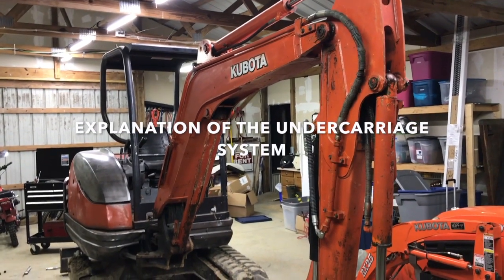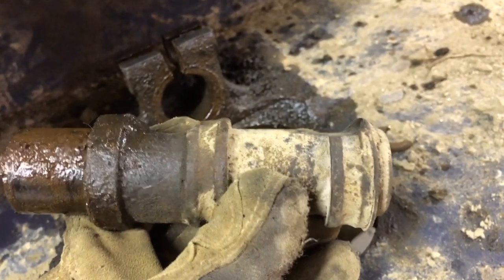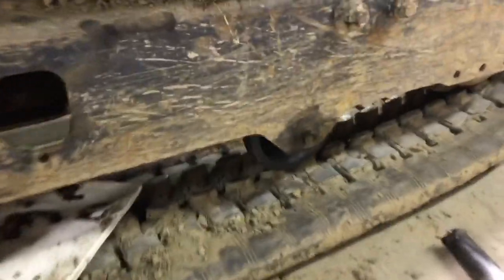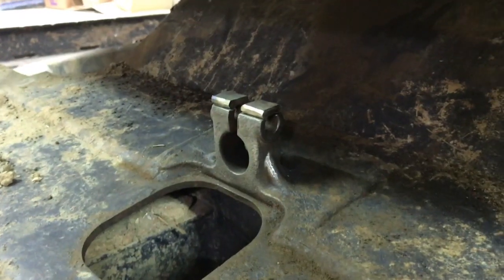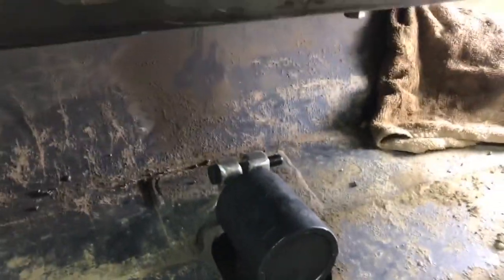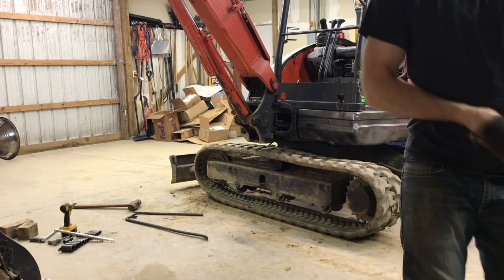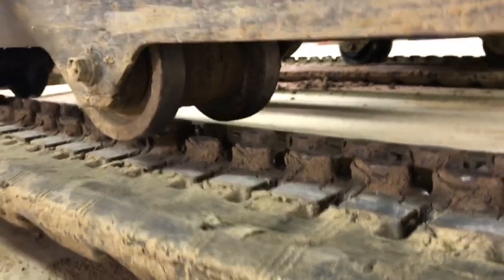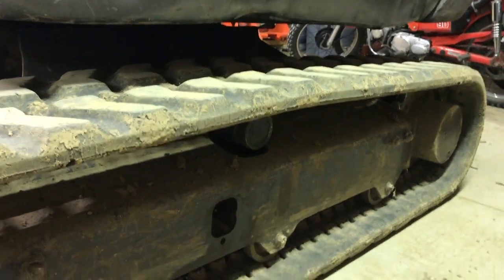Kubota KX71-3 Mini Excavator Tracks and Undercarriage Roller Repairs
The BEST Work Gloves
Lock-n-Lube Grease Coupler

Watch as I locate the source of loud creaking tracks and replace some of the undercarriage parts.  Also shows how i put a track on by myself with no other equipment.

0:00 Overview of Undercarriage Problems
6:37 Replacing Bottom Rollers (Track On)
9:31 Checking Top Roller (Track On)
11:57 Repairing Top Roller Mount & New Top Roller (Track Off)
14:57 Replacing Bottom Roller (Track Off)
15:34 Track Install First Try
17:40 Track Install Figuring it Out
19:55 Track Install How it Went On
20:44 Track Tensioning & Finding Track Seam
22:40 Replacing Top Roller (Track On)
25:14 Completed Repairs & Testing